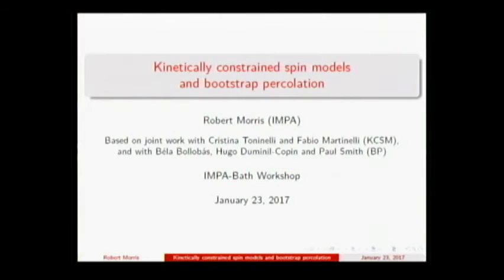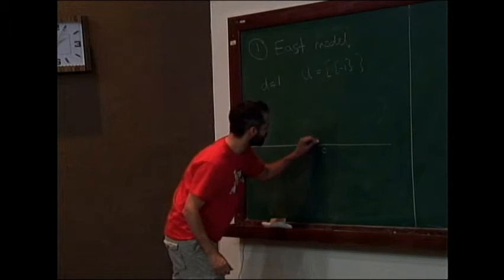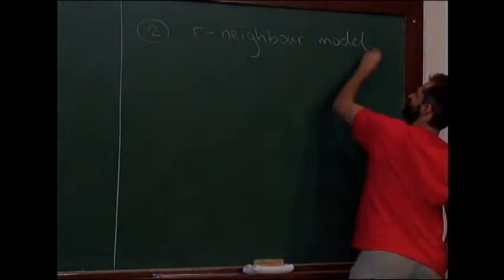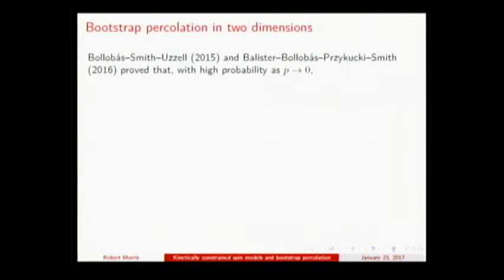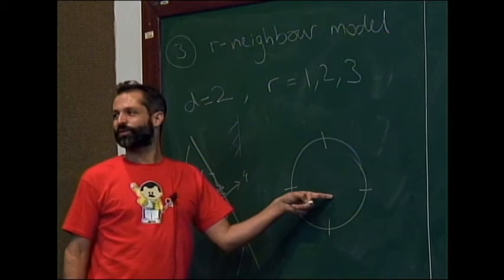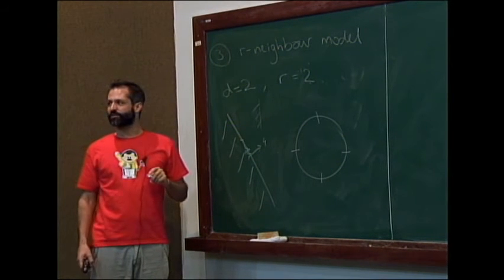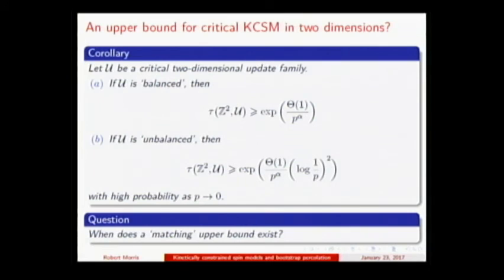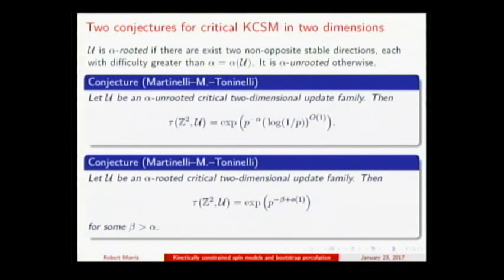IMPA-Bath Workshop in Mathematics - Rob Morris (IMPA)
IMPA-Bath Workshop in Mathematics
IMPA, Rio de Janeiro, January 23 - 27, 2017
Promoting collaboration in Probability and Applied Mathematics

Kinetically constrained spin models and bootstrap percolation